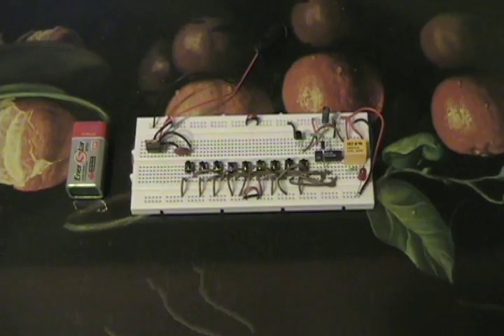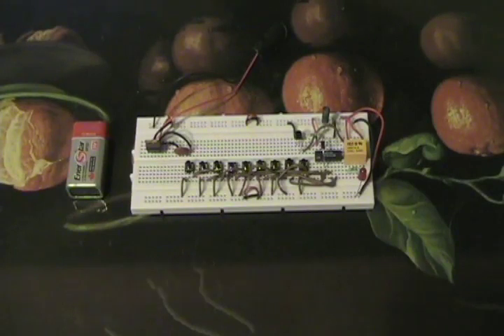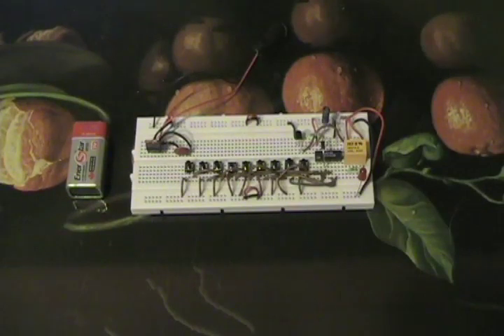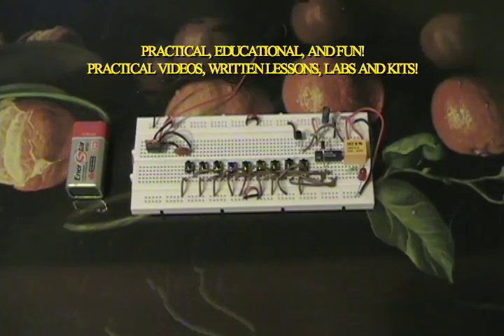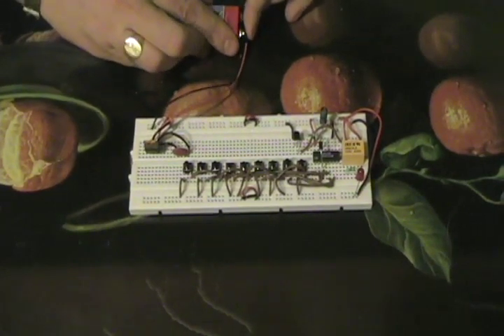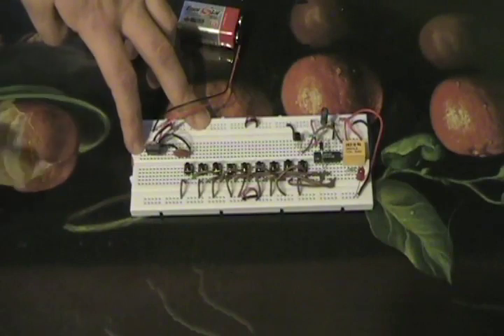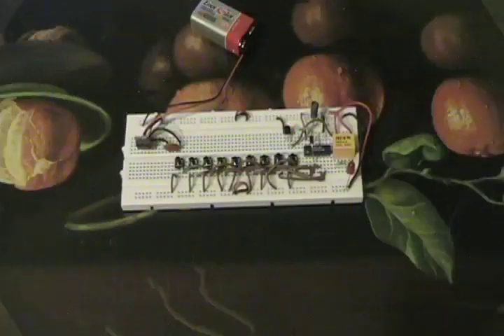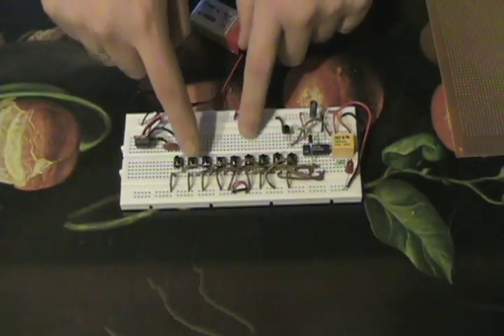Make your own electronic combination lock with over 5,400 different combinations!